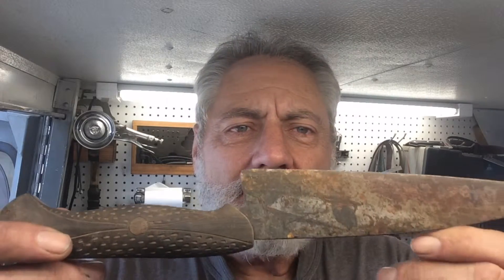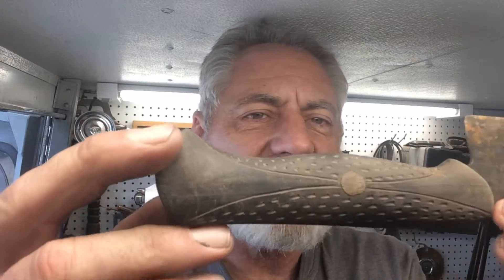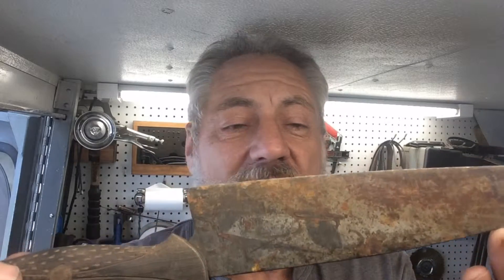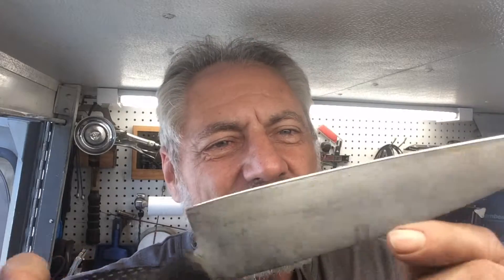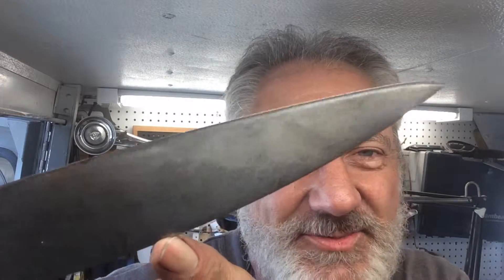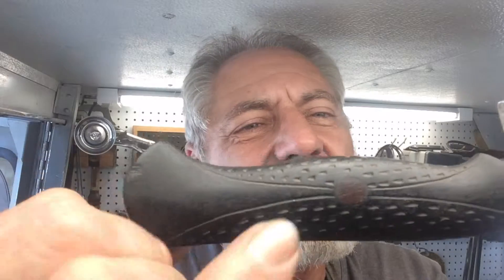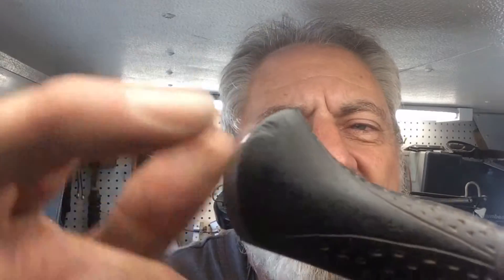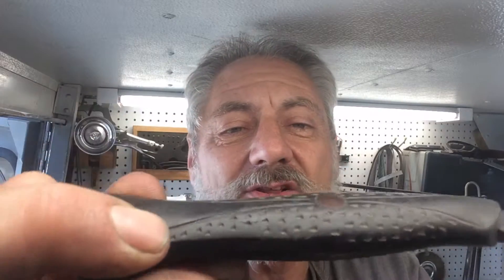Bladerunner Tool Sharpening Before&After 168